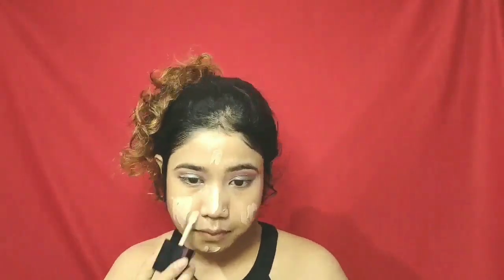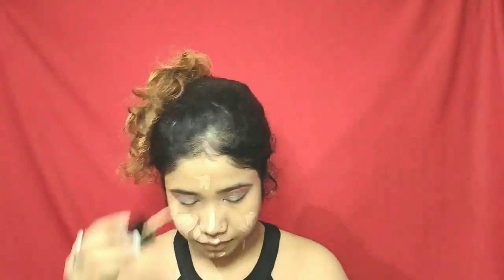Classic and easy silver smokey eye makeup tutorial for beginners//Night out makeup tutorial//Sunanda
I am creating this silver eye makeup look which is really very easy to create and if you like this tutorial so don't forget to subscribe to my channel which will mean a lot to me.